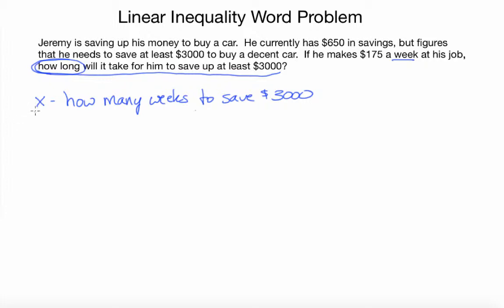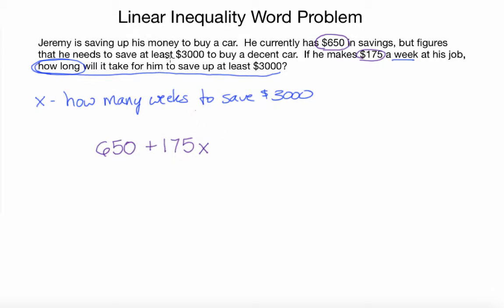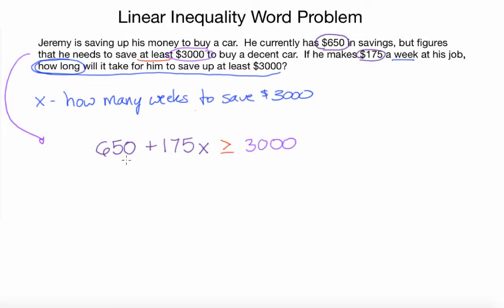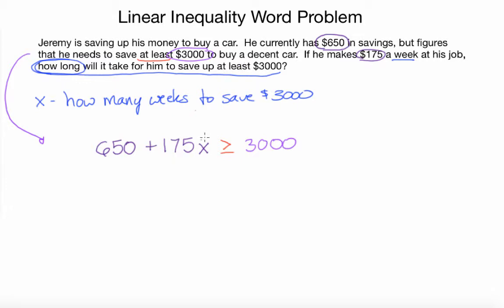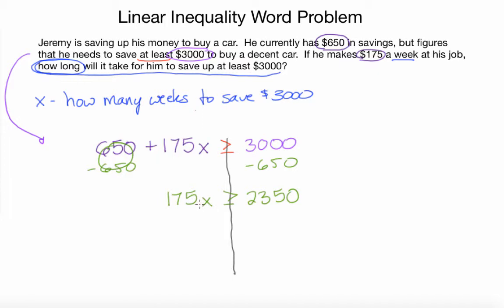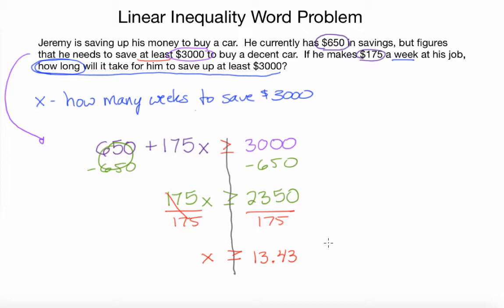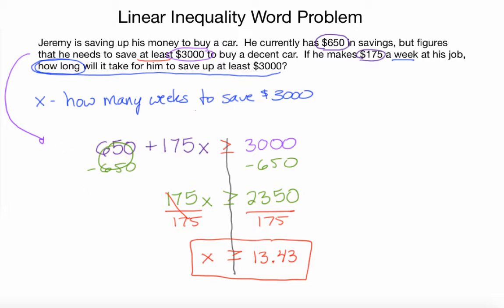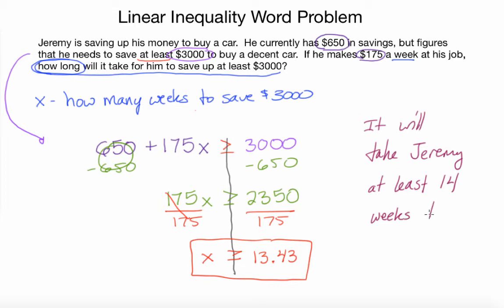Single Variable Inequalities Lesson 15 Linear Inequality Word Problem Example 2